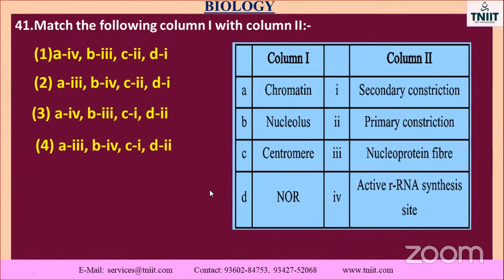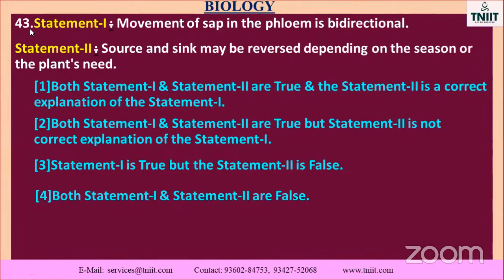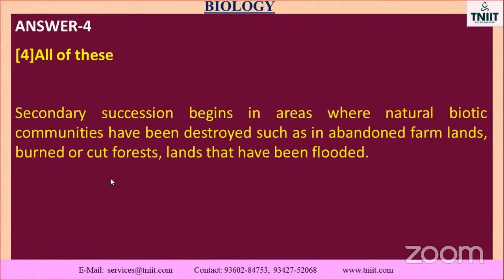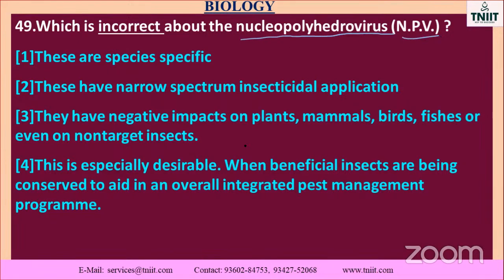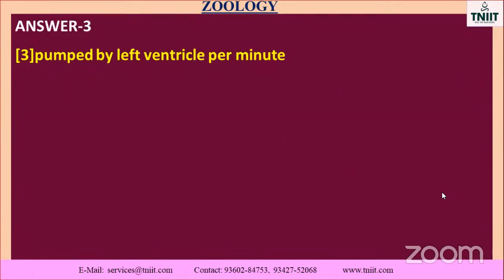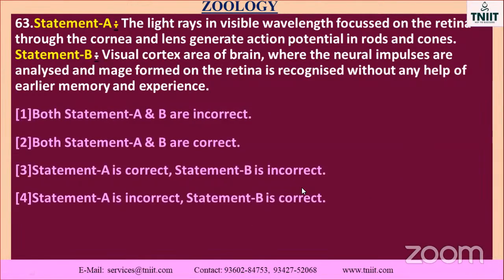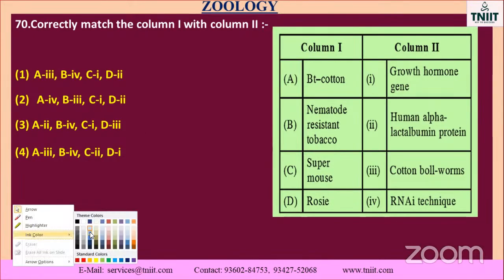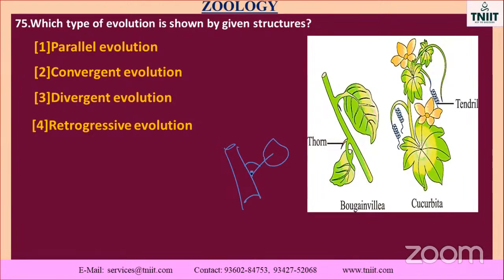TNIIT Free Live Classes | Full syllabus Question Paper Discussion # 6 / NEET 2023 / NEET Biology